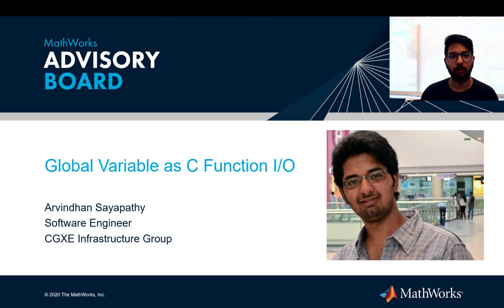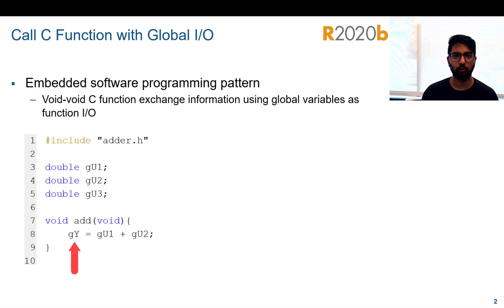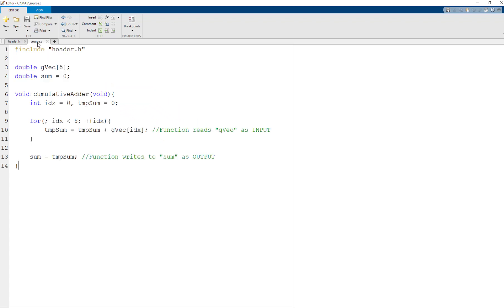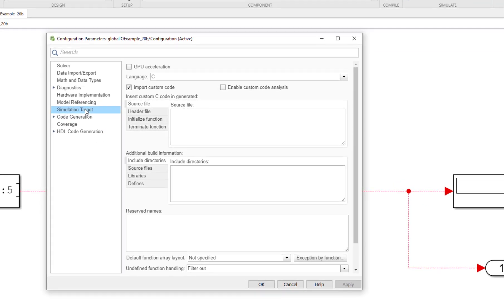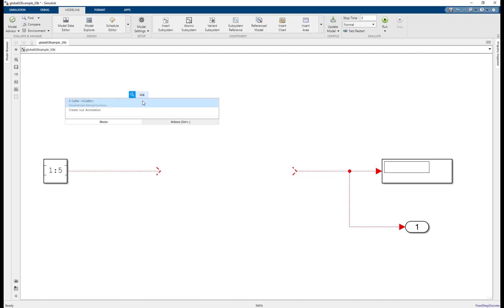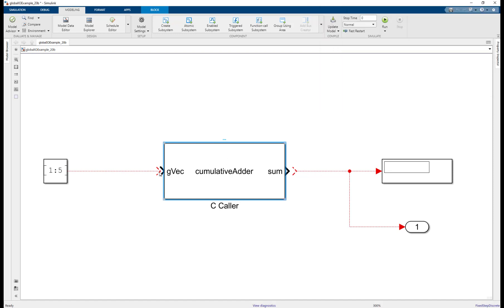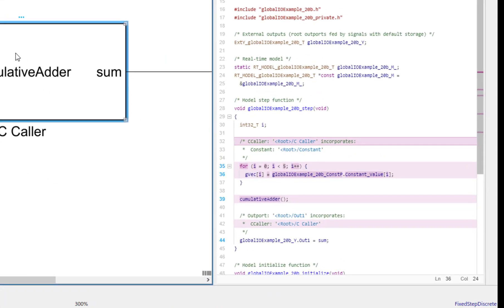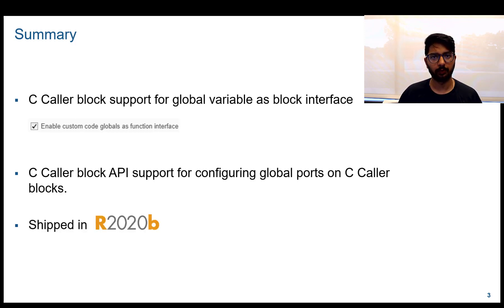Using the C Caller Block to Call a C Function with a Global Variable Interface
See the steps involved in calling a custom code function that uses global variables as an interface in Simulink®. The demonstration will cover the use of the C Caller block.